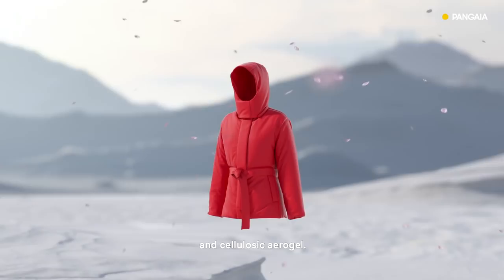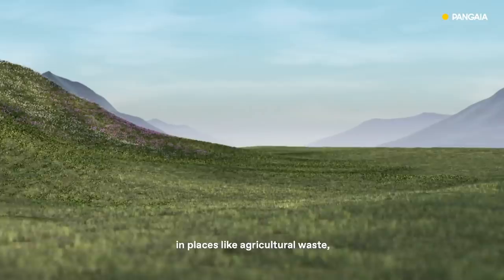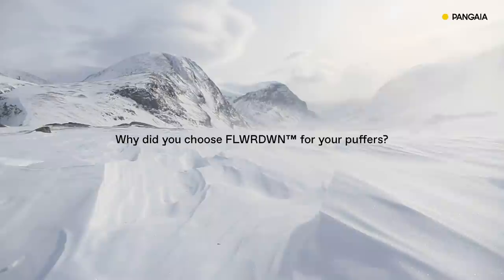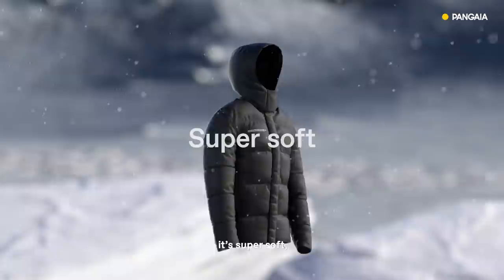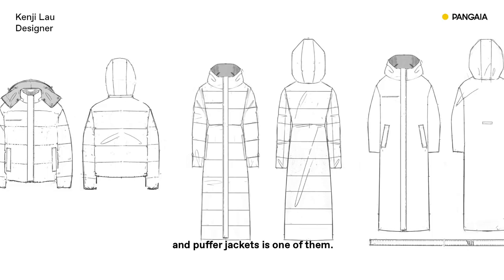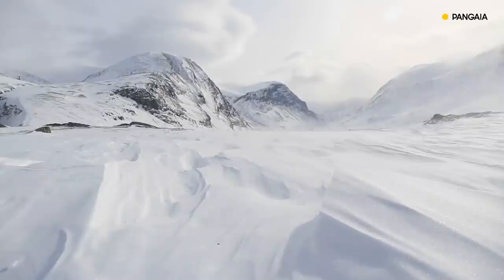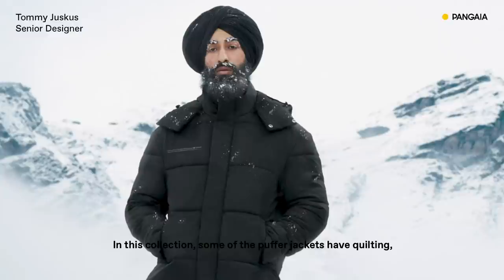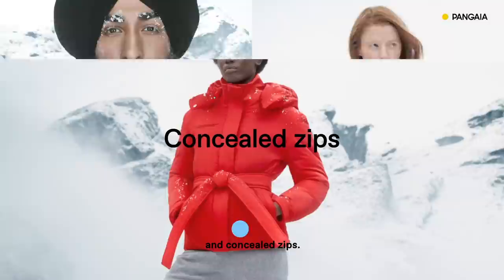FLWRDWN™ 2.0 | PANGAIA | Behind The Design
FLWRDWN™ wildflowers are sourced from areas that contribute to habitat restoration, reduce greenhouse gas production and preserve groundwater due to lack of irrigation.